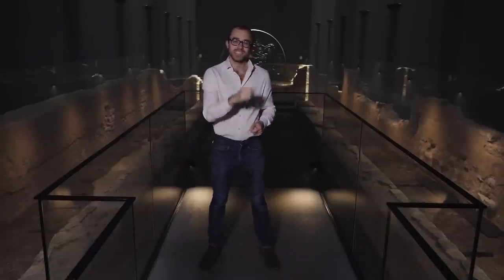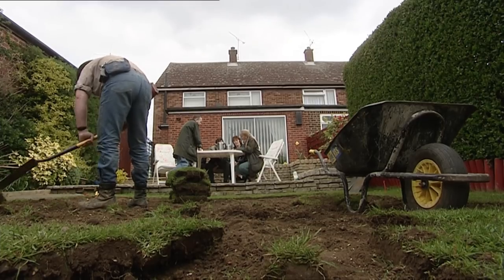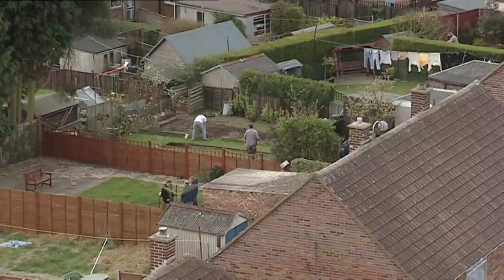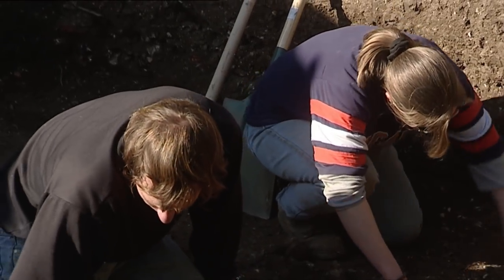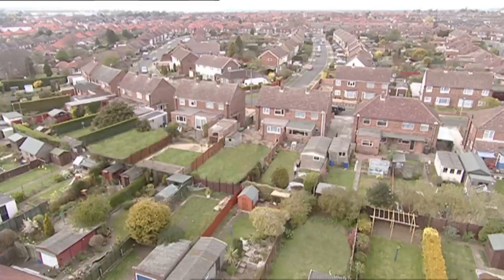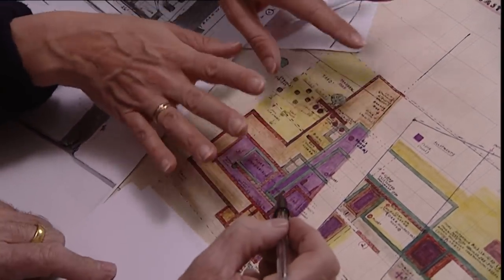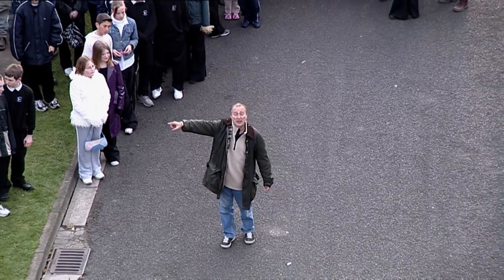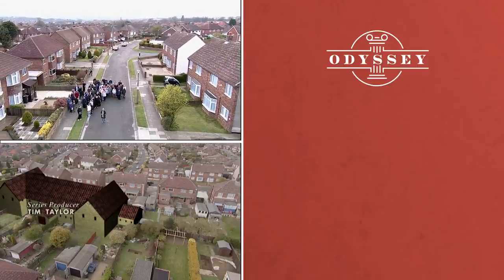Is An Enormous Roman Villa Buried Beneath This Sussex Suburb? | Time Team | Odyssey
An Ancient Roman Villa just outside the backdoor? Time Team are investigating what could possibly be the largest Roman Villa in all of Sussex, although they're going to have to go through several back gardens to find out.